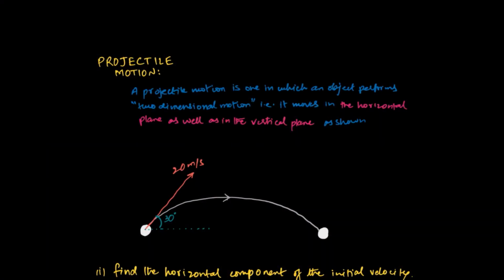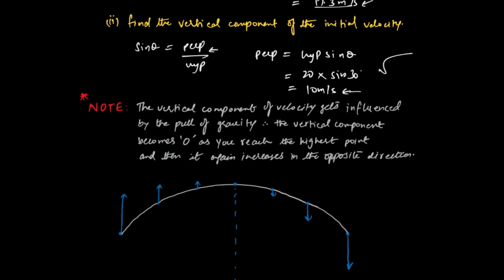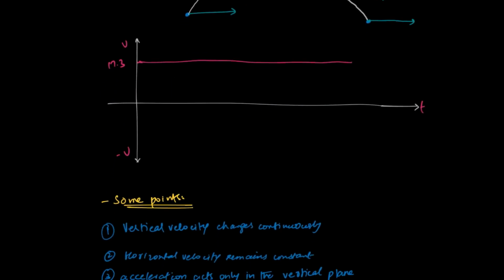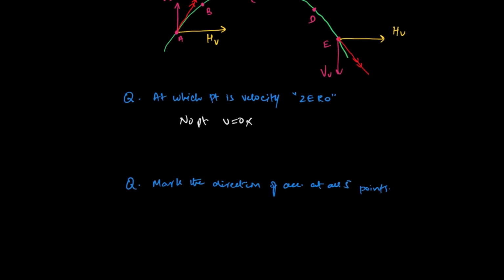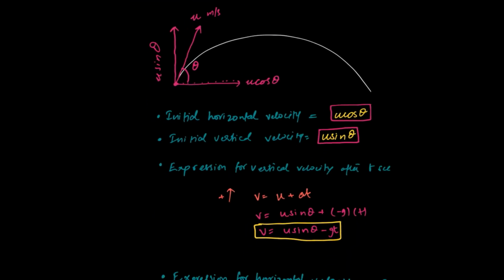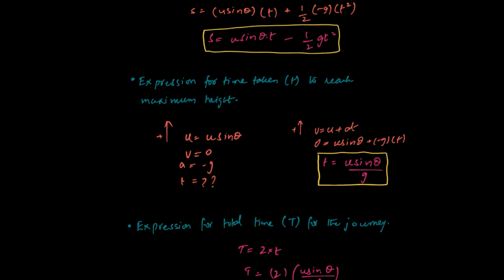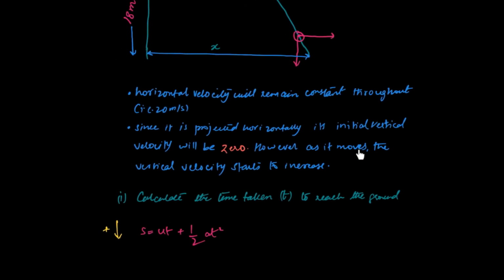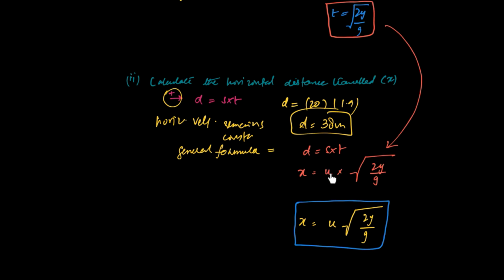Kinematics (Part 2) | AS Physics